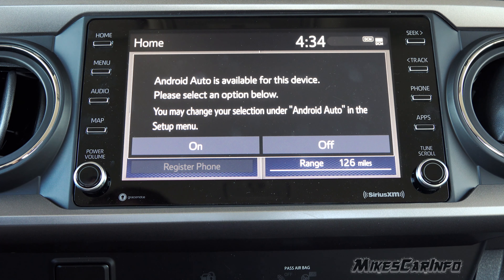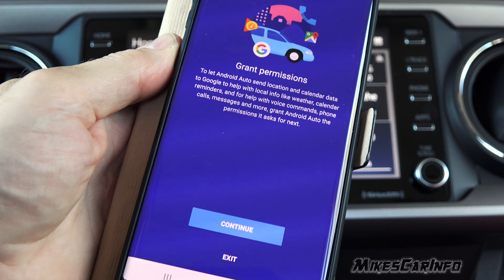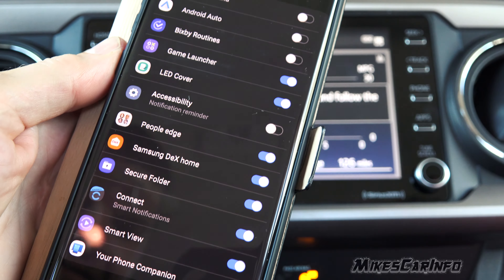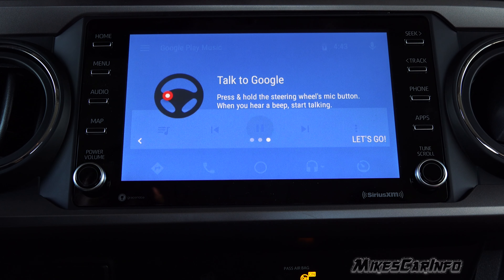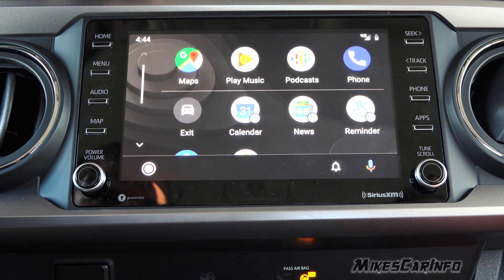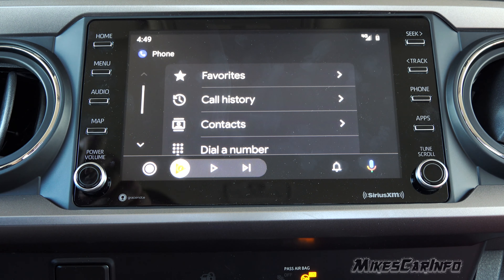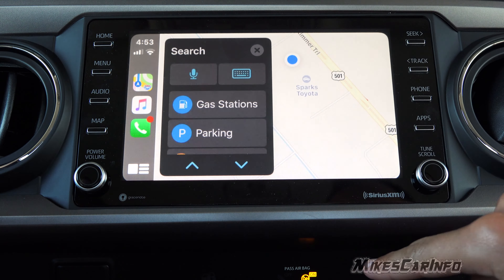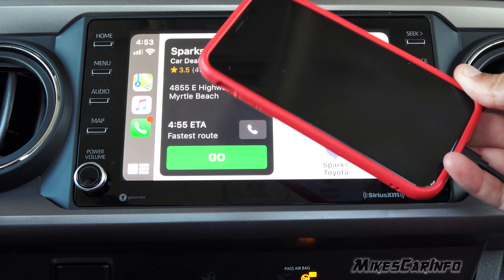👉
Toyota finally adds Android Auto to their vehicles!
In this video I show my experience setting up both Android Auto and Apple Carplay in a new 2020 Toyota.

Special Thanks to Michael Holmes at  in Myrtle Beach SC Music by Karl Casey